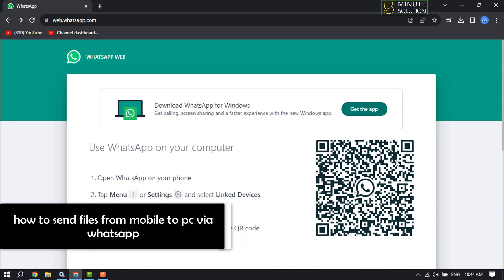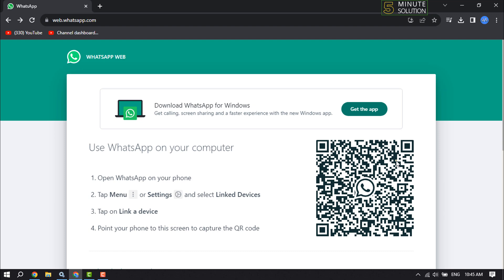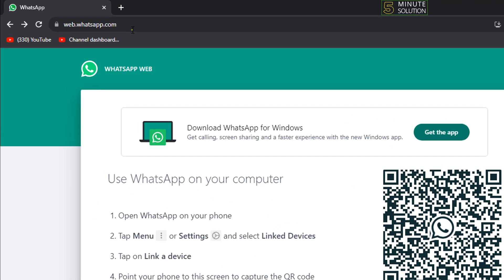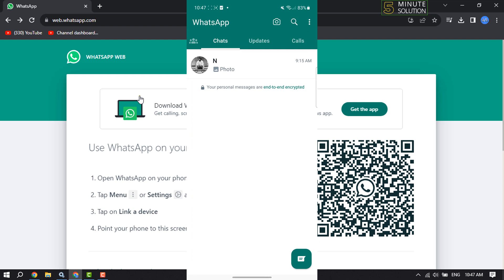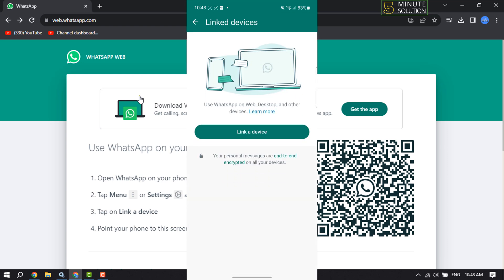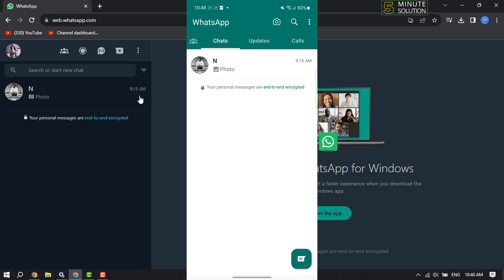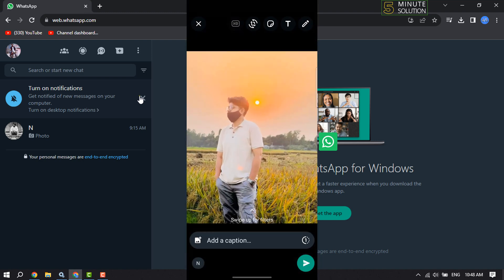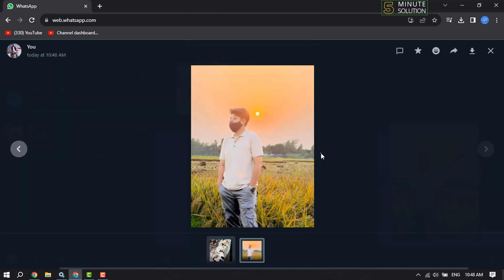How to Send Files From Mobile to PC via WhatsApp ( Step-by-Step )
Do you want to transfer files from Android or iOS to PC? Learn about Mobile to Windows file transfer methods below.